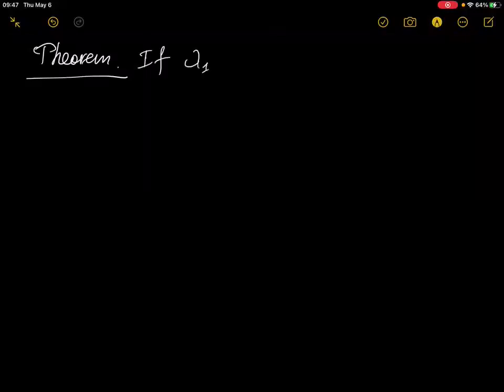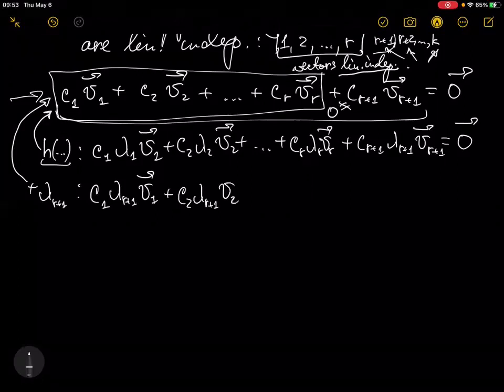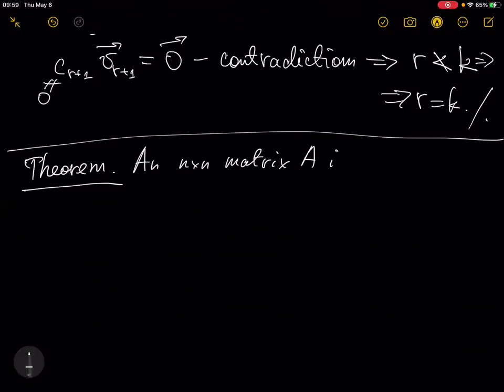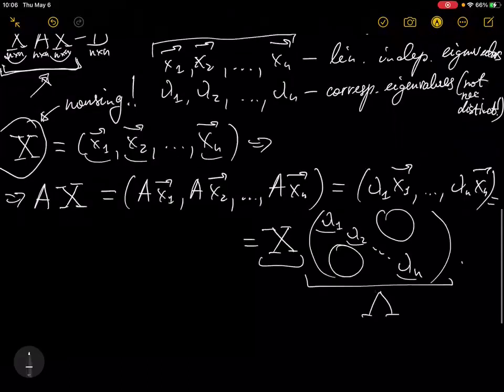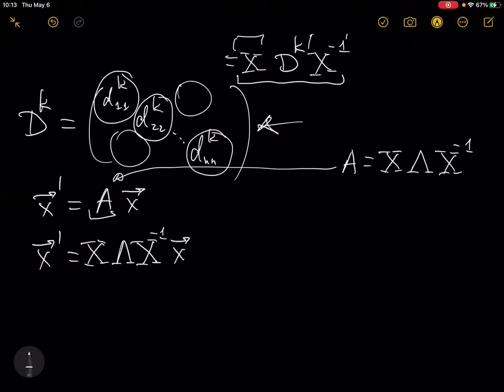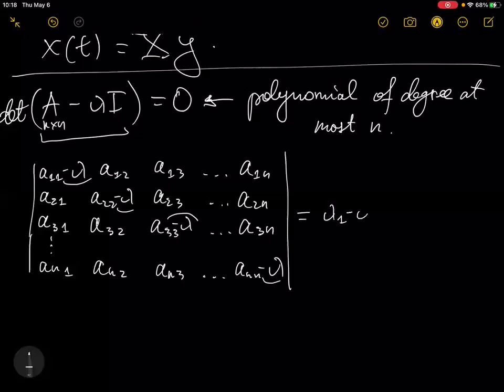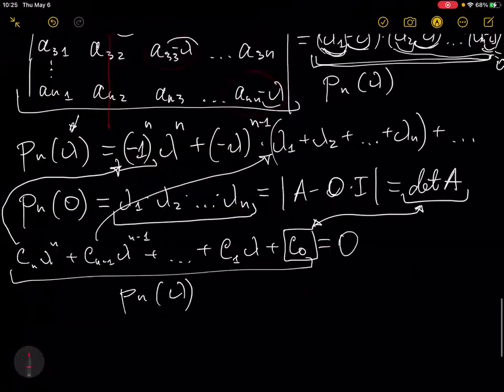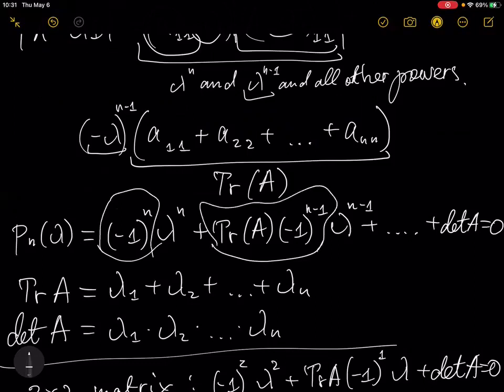Math 321, Lecture 30.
Math 321, Lecture 30. Eigenvalues and eigenvectors: characteristic polynomials.